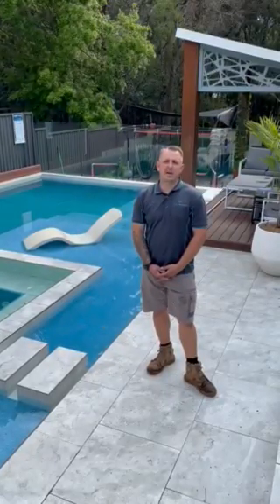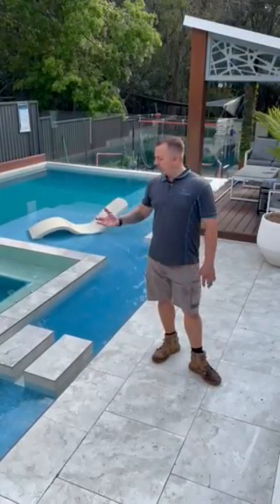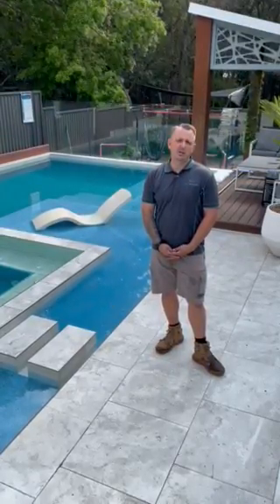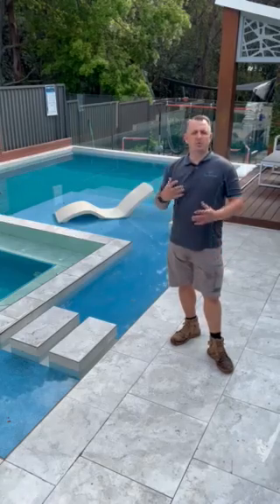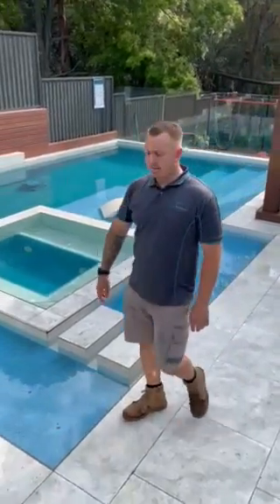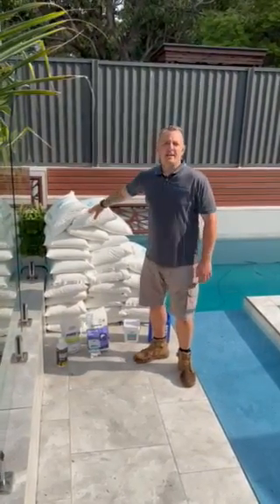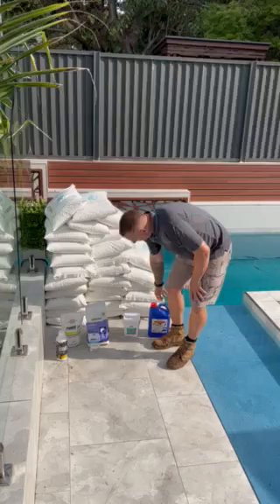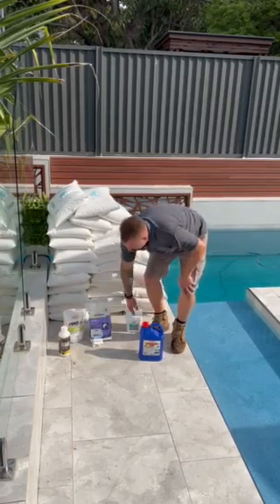Your Pool Commission Part 1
Tim from Pool Builders Pool Shop, talk about a pool commission and what to expect when this is completed on your pool.